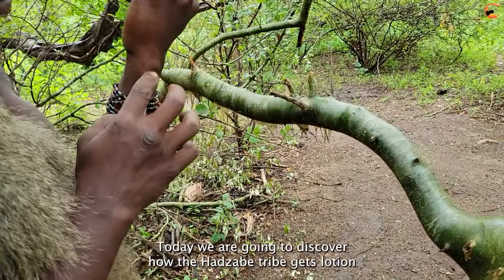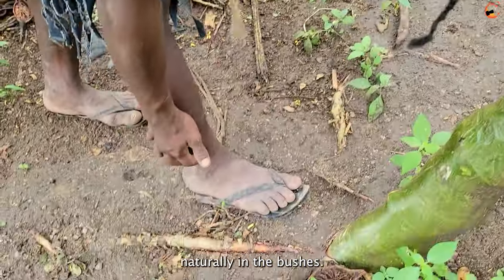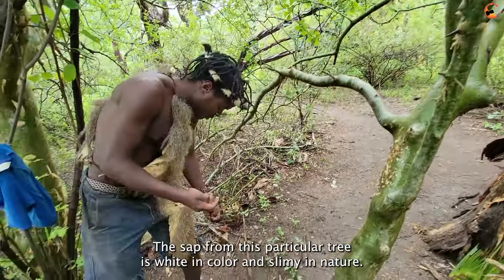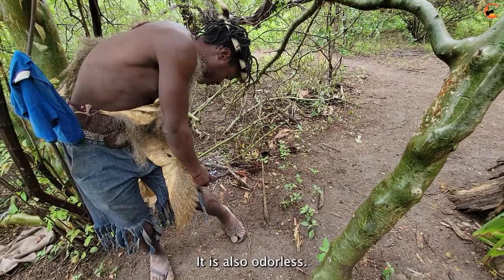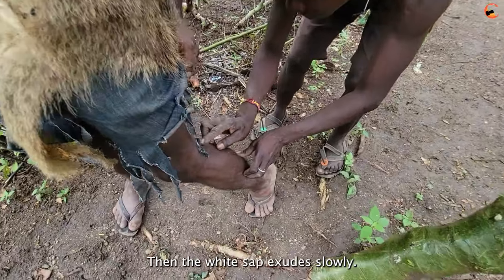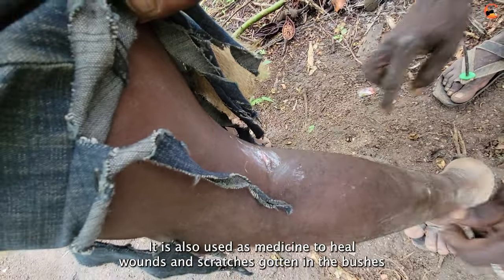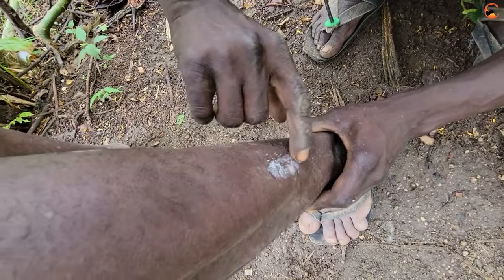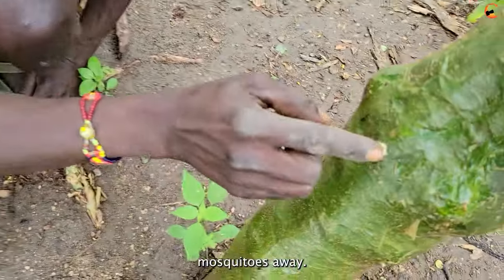Amazing!!!See How Hadzabe Tribe Gets Naural Body Lotion From Trees To Heal Wounds/ /True Hunters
Hadzabe Tribe Hunt Full documentary for 24 hours Series